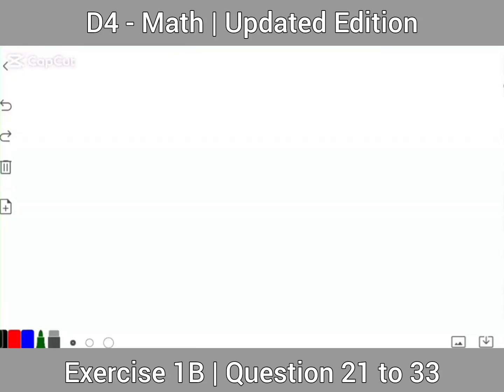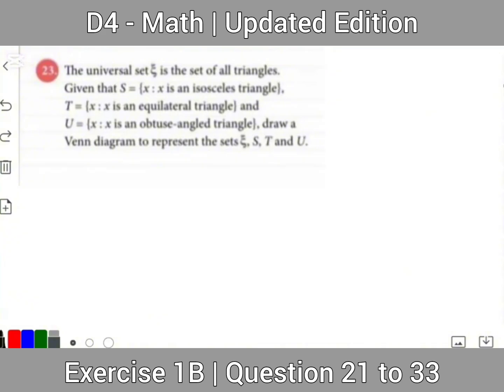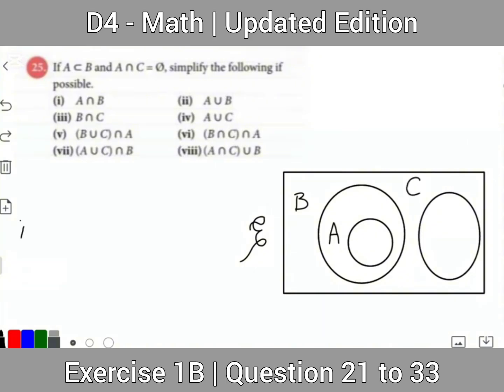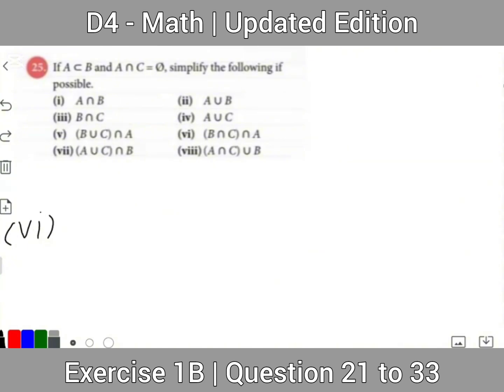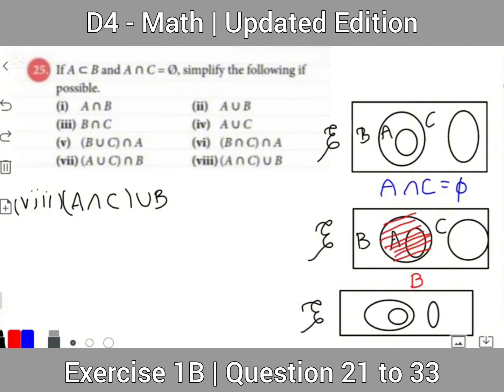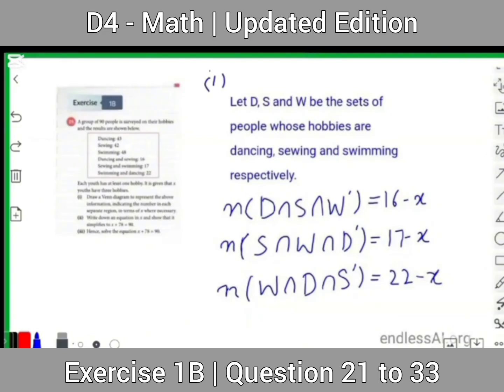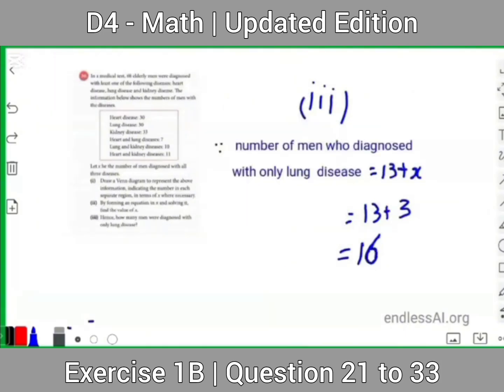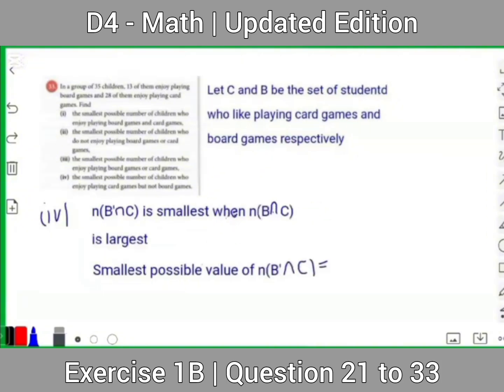Questions 21 - 33 | Exercise 1B Solutions | D4 Math (Updated Edition) | Mathematics Planet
Questions 21 - 33 | Exercise 1B Solutions | Probability of Combined Events |  D4 Math (Updated Edition) | Mathematics Planet

Welcome to Mathematics Planet, your trusted resource for Math solutions and clear explanations. In this video, we will guide you through Exercise 1B from the D4 Math (Updated Edition), focusing on Questions 21 to 33 in the Probability of Combined Events chapter. Whether you're having trouble with specific problems or seeking a better understanding of the concepts, you’re in the right place.

Chapters:
- 00:00 ― Question 21 Solution and Explanation
- 03:35 ― Question 22 Solution and Explanation
- 05:00 ― Question 23 Solution and Explanation
- 07:30 ― Question 24 Solution and Explanation
- 10:33 ― Question 25 Solution and Explanation
- 24:12 ― Question 26 Solution and Explanation
- 24:40 ― Question 27 Solution and Explanation
- 26:40 ― Question 28 Solution and Explanation
- 28:38 ― Question 29 Solution and Explanation
- 31:42 ― Question 30 Solution and Explanation
- 35:40 ― Question 31 Solution and Explanation
- 38:00 ― Question 32 Solution and Explanation
- 39:50 ― Question 33 Solution and Explanation